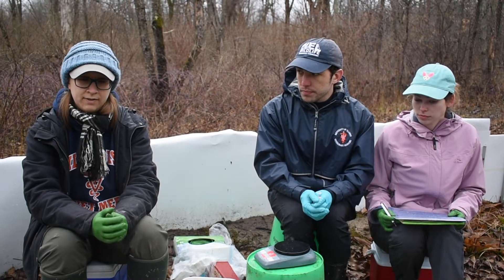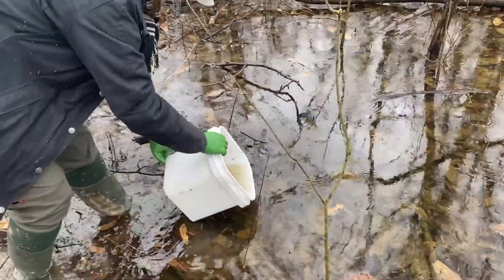Salamanders of Illinois: Silvery Salamander Health Assessment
In Part 2 of the Salamanders of Illinois video series, Laura Adamovicz, Wildlife Veterinarian with the University of Illinois Wildlife Epidemiology Lab, along with Michelle Waligora and Kennymac Durante, fourth year University of Illinois veterinary students and members of the Wildlife Epidemiology Lab, discuss the critical importance of assessing the health of wild animals. In a project ongoing since 2016, the Lab, in collaboration with the Illinois Natural History Survey, has been conducting health assessments of adult silvery salamanders in Illinois.

The Living with Wildlife project provides seasonal, research-based information about the Prairie State’s wildlife resources and technical assistance on how to improve wildlife habitat and co-exist with wildlife in Illinois.